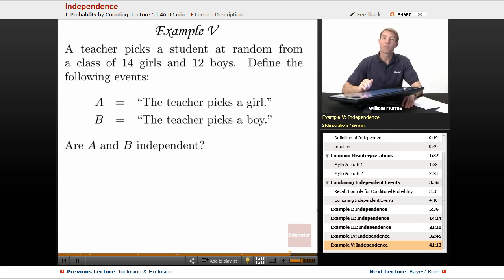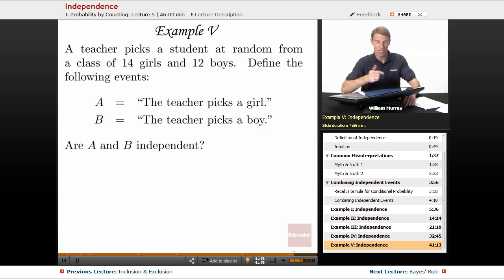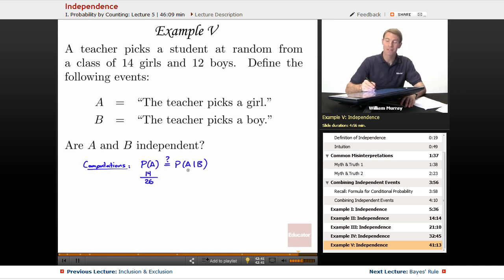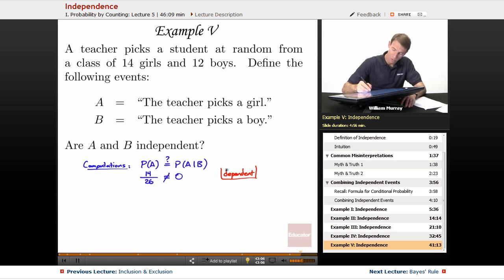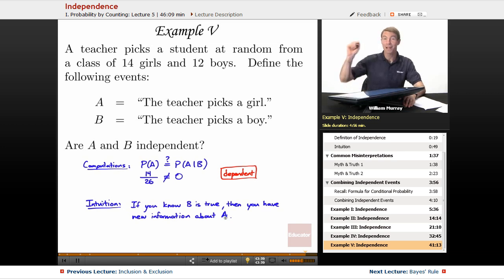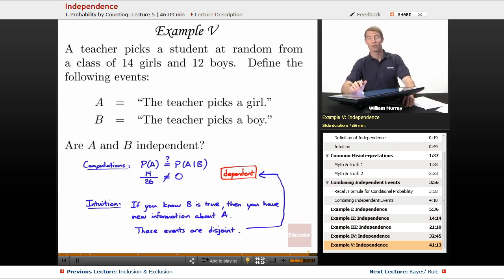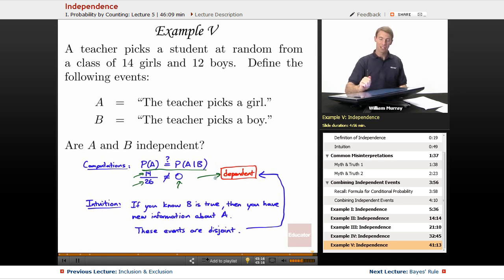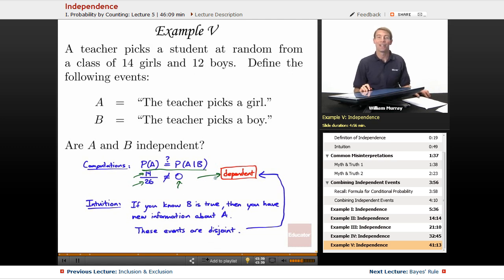"Independence" | Probability with Educator.com